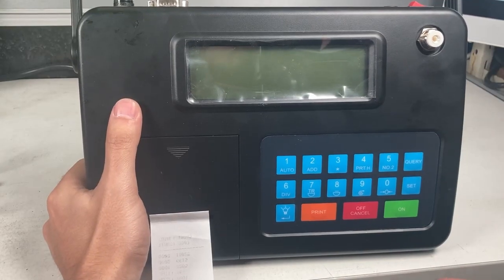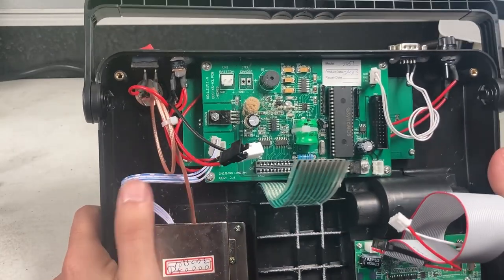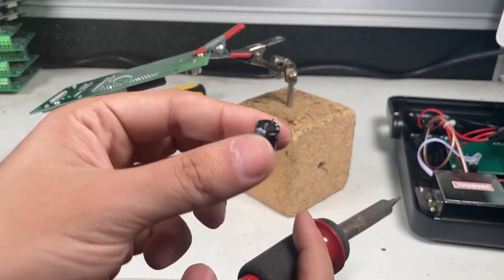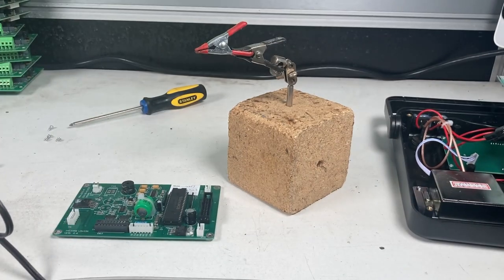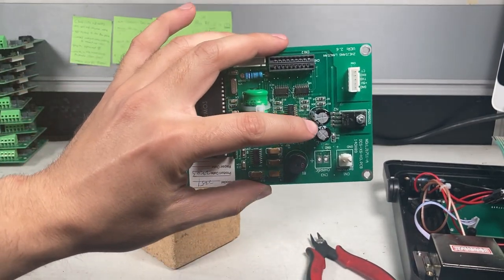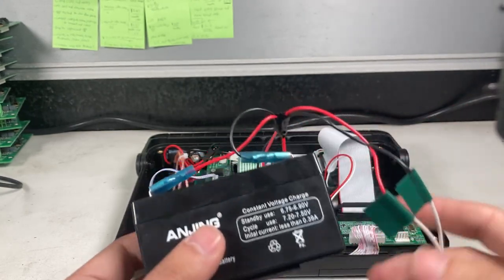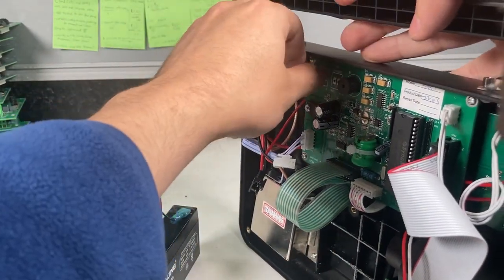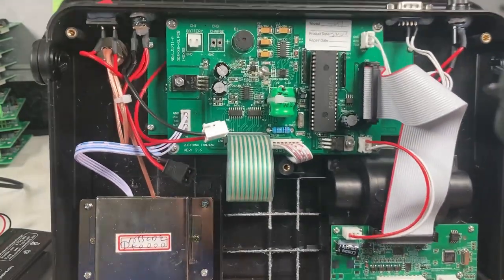Someone Blew a Capacitor on a board Can it be fixed Scale Drama 4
The wireless crane scale only needed to attach a battery. Someone swapped the positive and negative ends of the battery and blew a capacitor. Seems like only the capacitor was blown but can it still work with a replaced capacitor.